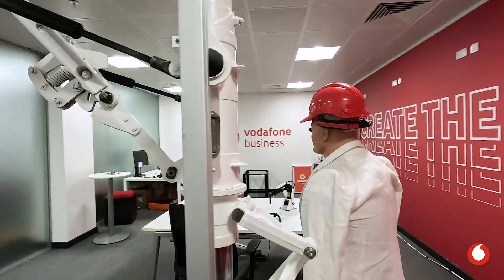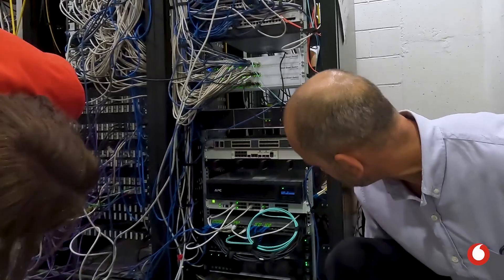Vodafone's Edge Innovation Lab in MediaCity, Salford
Jennifer Didoni, Head of Cloud, Edge, and Mobile Private Networks (MPNs) for Vodafone Business, shows us around the new Edge Innovation Lab in MediaCity, Salford – the first of its kind in the UK.

The Edge Innovation Lab at HOST, the Home of Skills & Technology, offers the opportunity for companies, academics, software developers and public sector organisations to see and test the possibilities of the next generation in network technology – Multi-access Edge Compute (MEC).